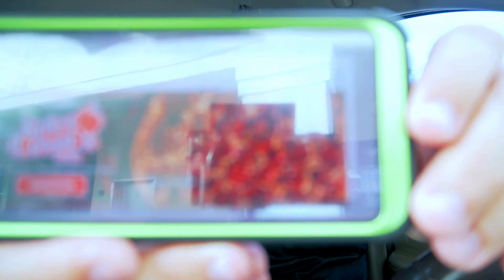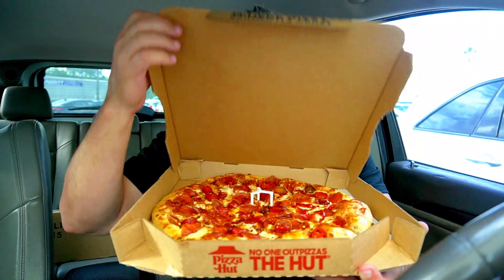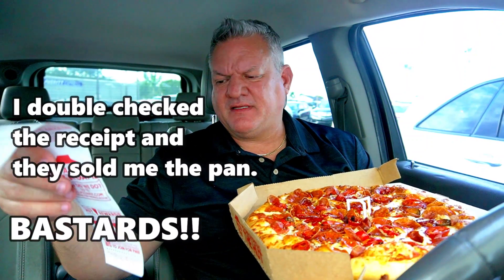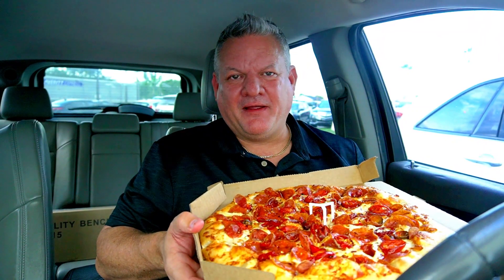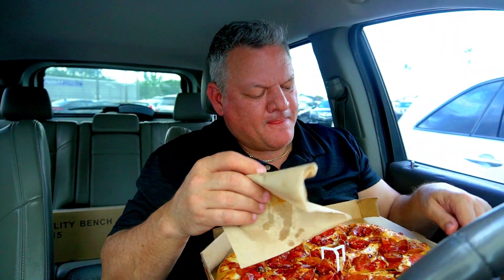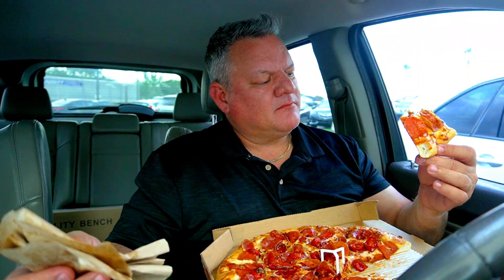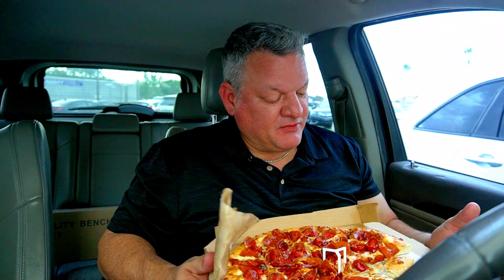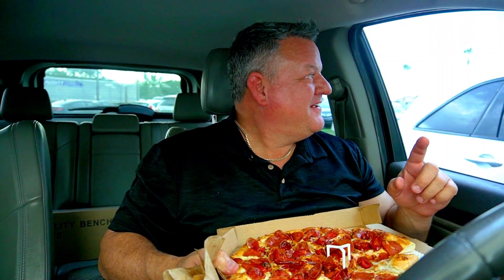Pizza Hut Spicy Lover's Pizza Review with Bonus Sex Shop Find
In this video I review the New Pizza Hut Spicy Lover's Pizza review and accidentally stumble upon a New Sex Shop next door.

If you would like to send me something, please send it to:
14001 NW 84th Ct, Ste.3402